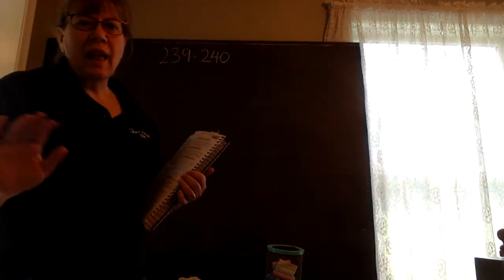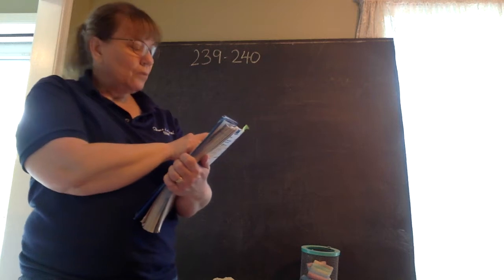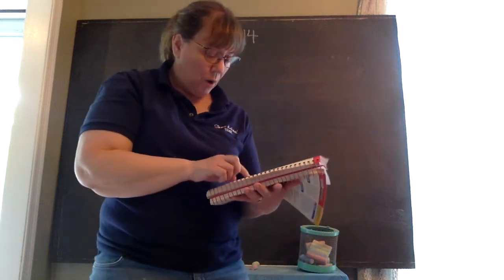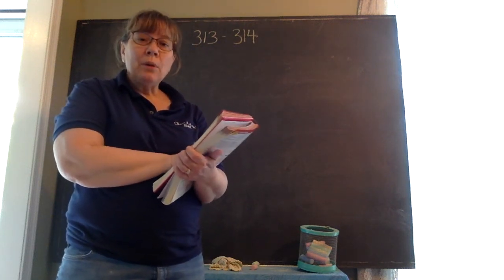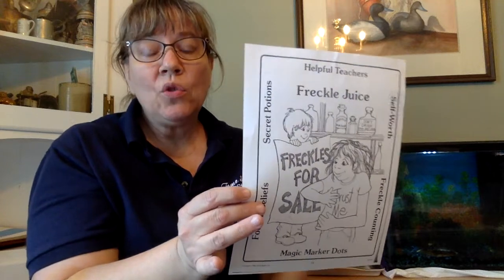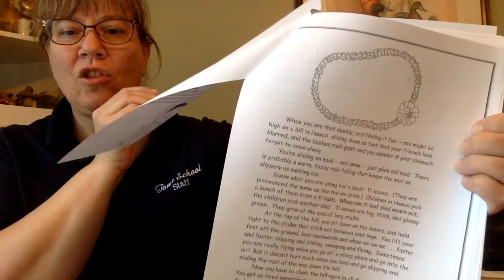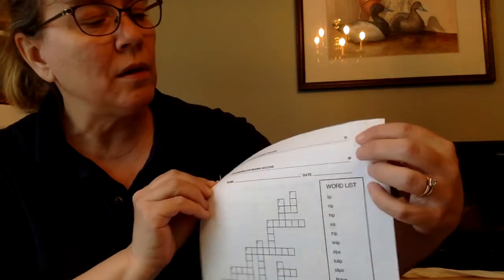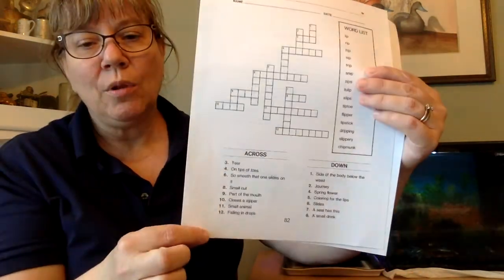May 22, 2020